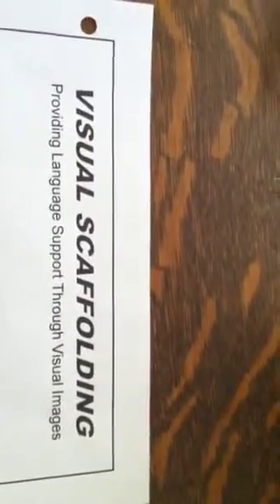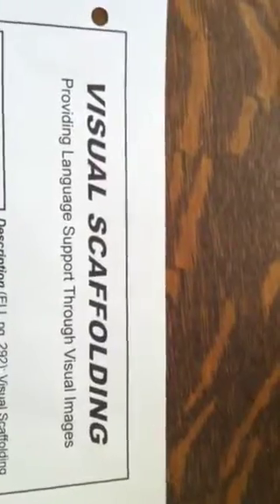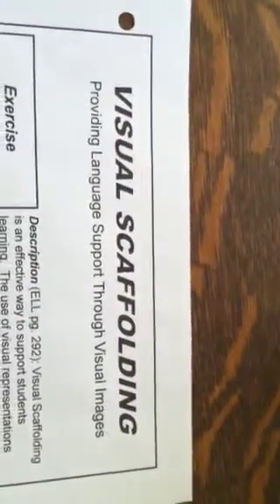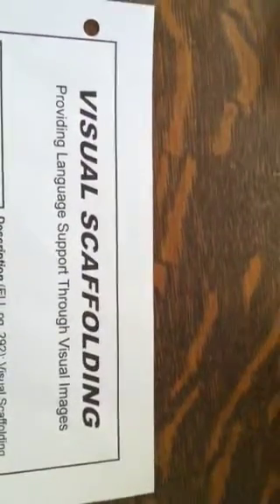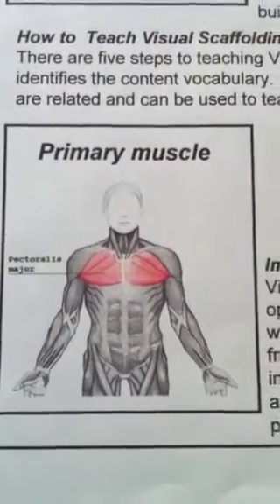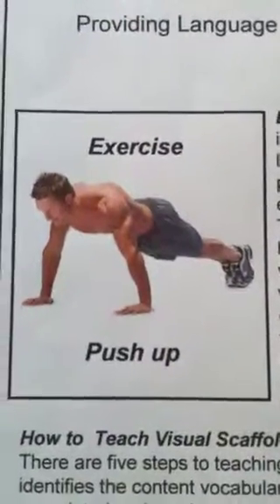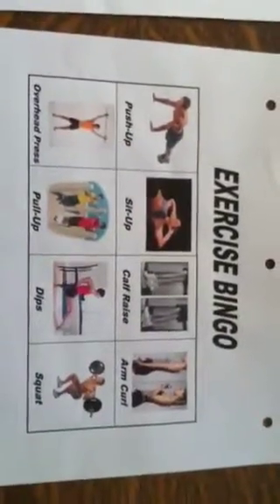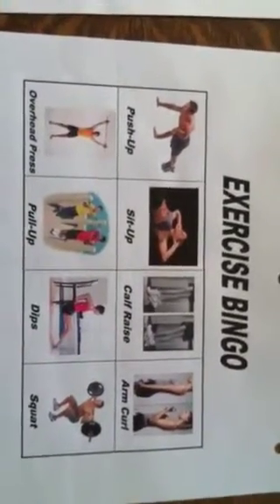ELL Strategy Visual Saffolding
The use of Exercise Bingo to provide support for content language development